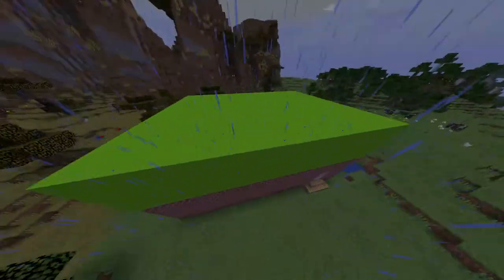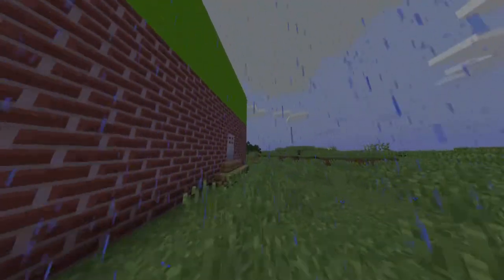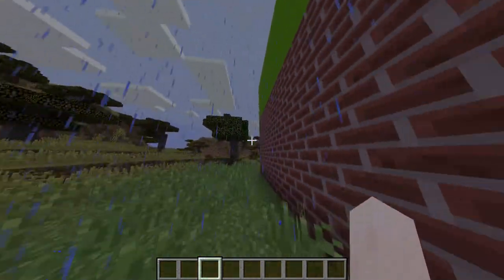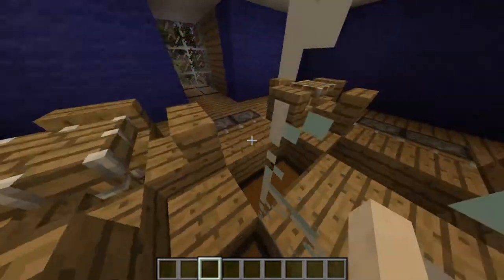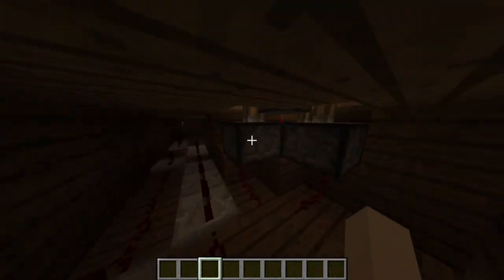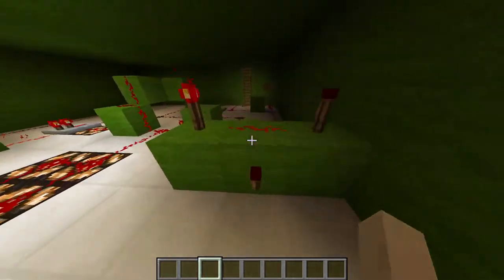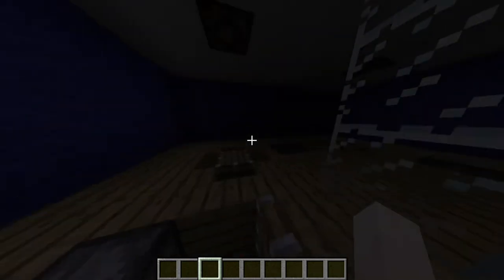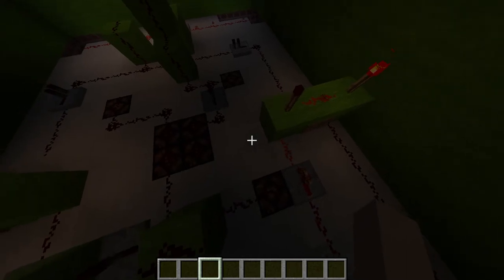Minecraft Shopping Doors